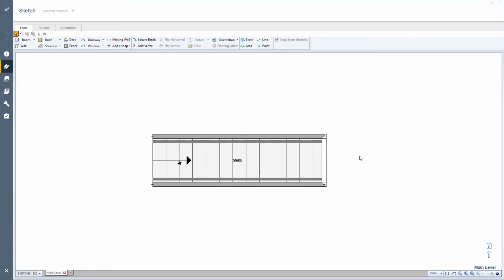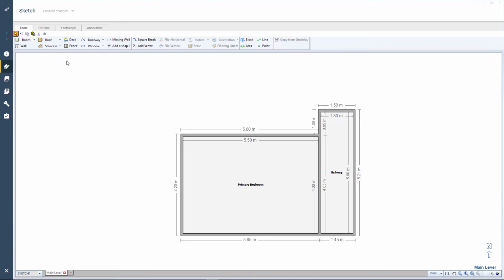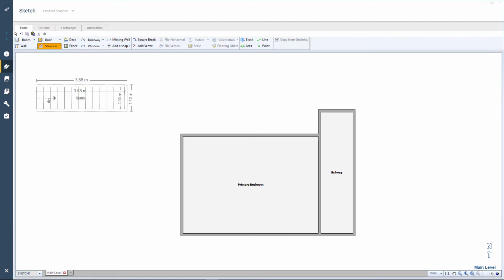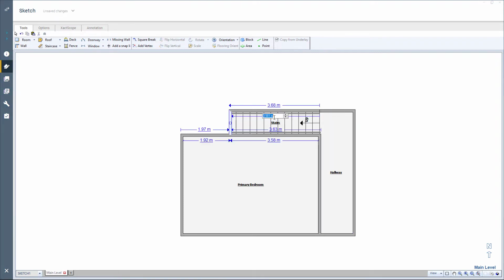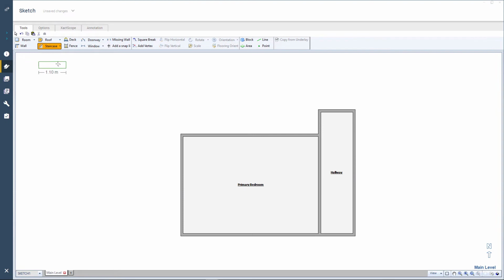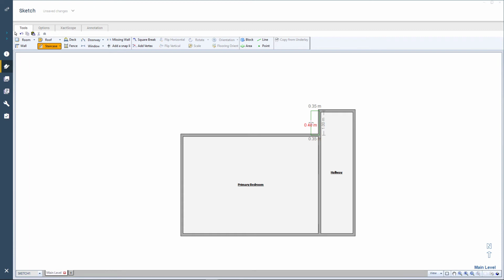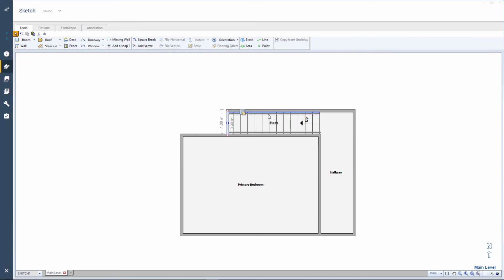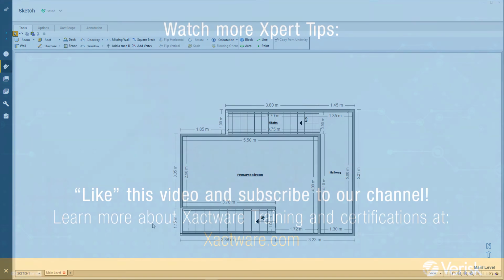Xpert Tip: How to create a staircase in Xactimate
By the end of this training you will know how to add staircases using the Regular Staircase tool and the Custom Staircase tool.

0:00 Intro
0:46 Regular staircase
2:25 Custom staircase

Want to see other topics or have feedback? Let us know